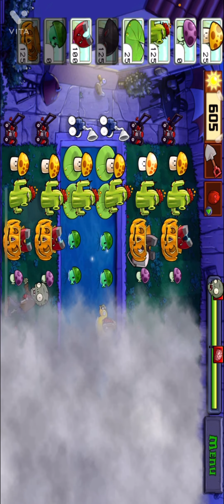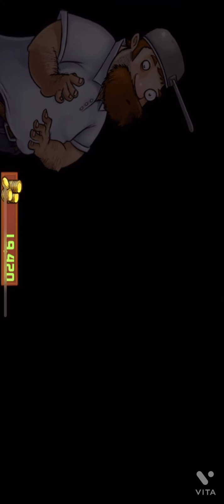We can’t see the level PvZ